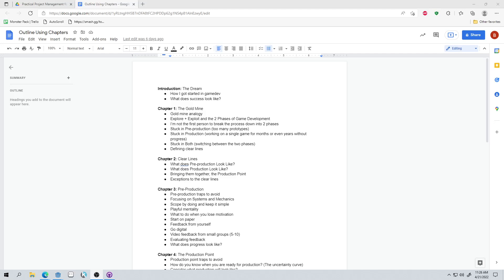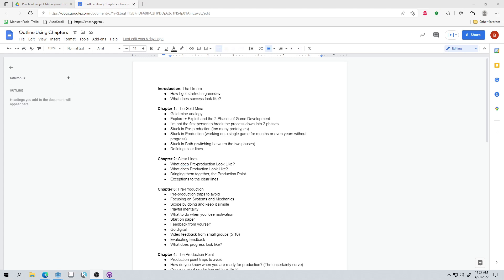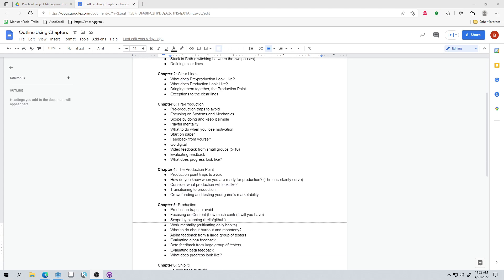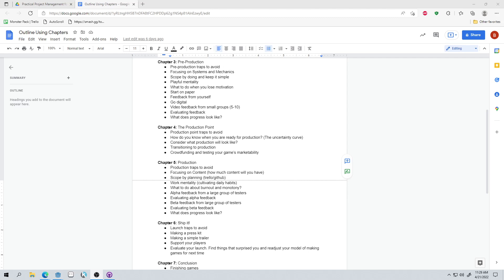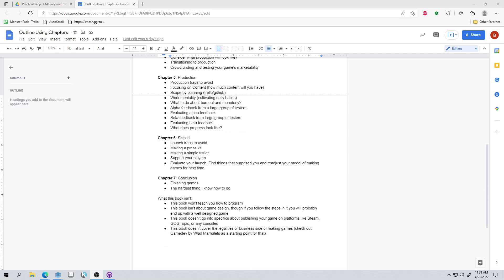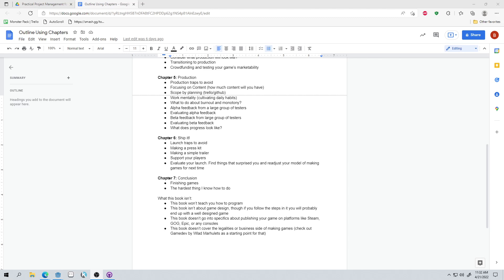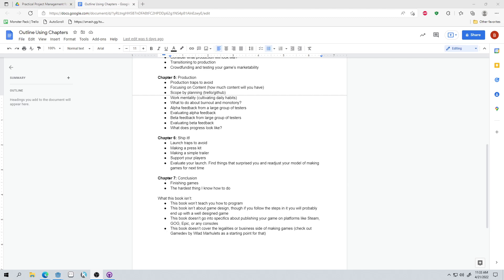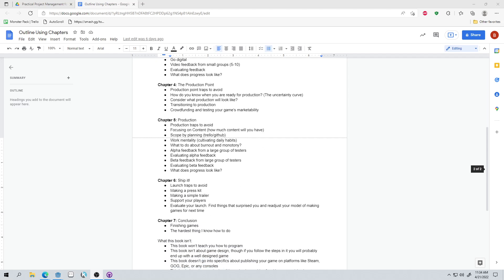What's Going in My Gamedev Book?